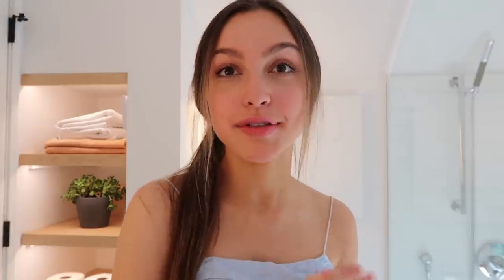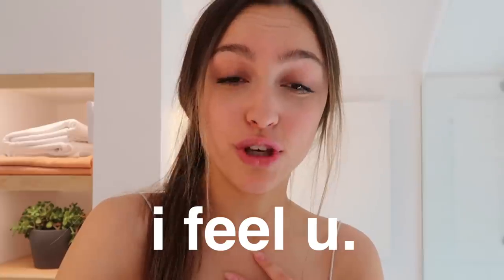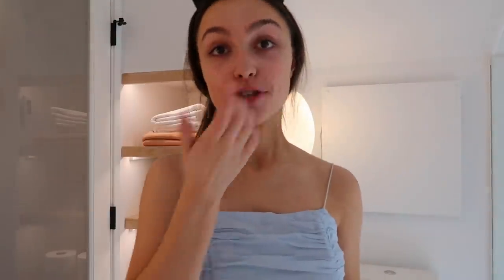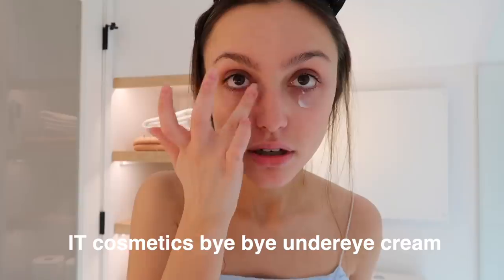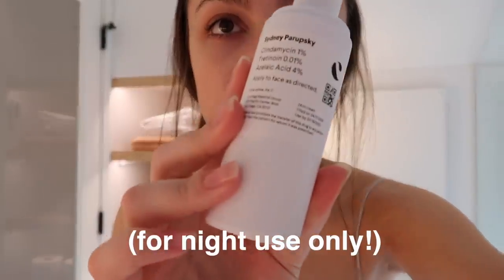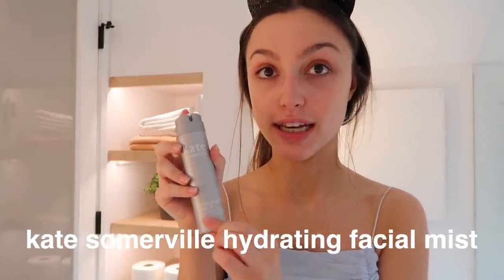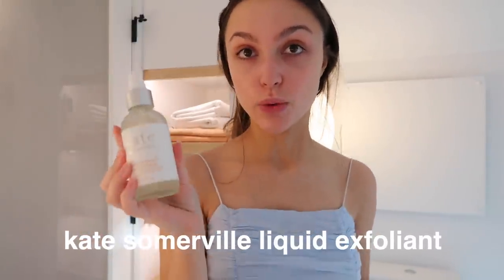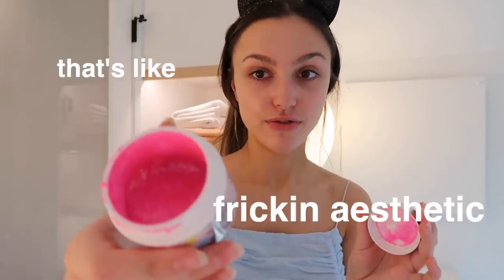How I Prevent Acne and Get Glowy Skin (SKINCARE ROUTINE)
add me on snap: @sydneyserena.p